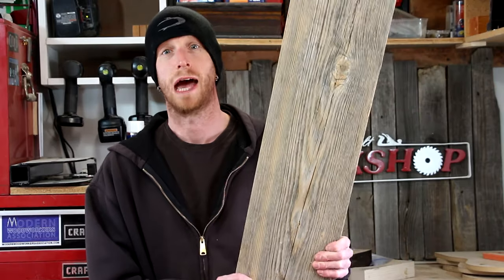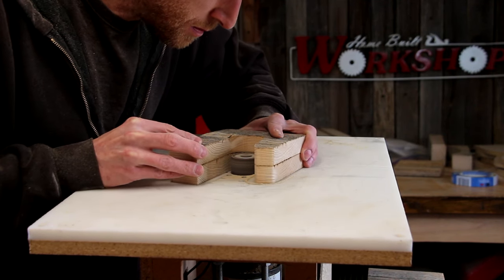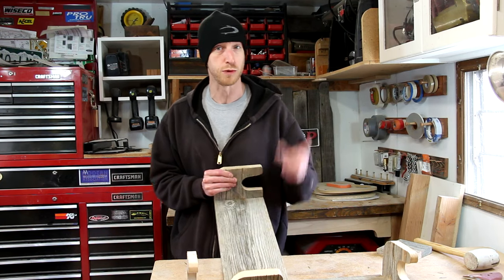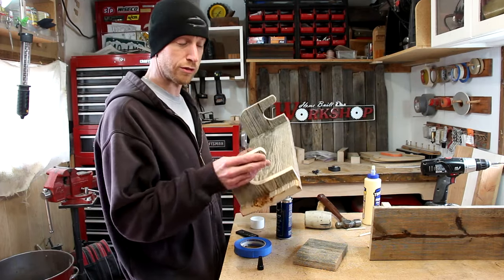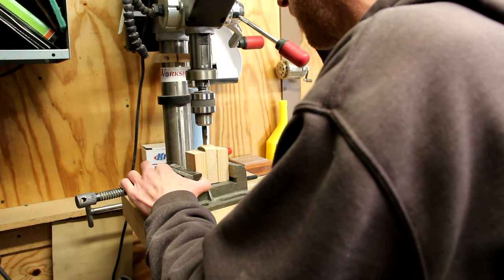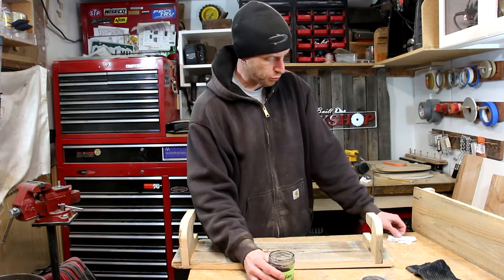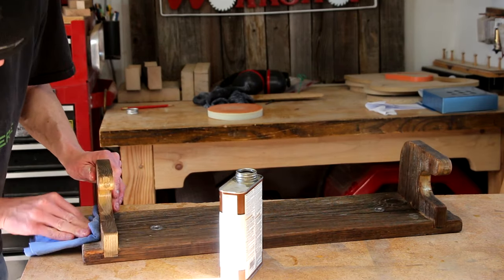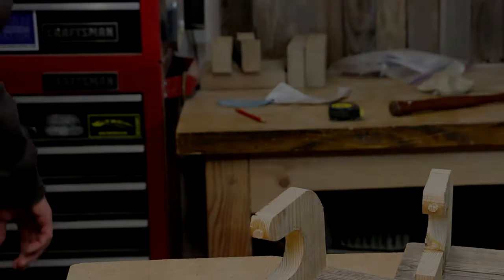DIY Gun Rack | Made from Reclaimed Barn Wood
A friend asked me to build a gun rack. I gladly accepted the request. I used some old reclaimed barn wood to build these gun racks. This was a great DIY project, that I had a lot of fun making. I did have some issues along the way.